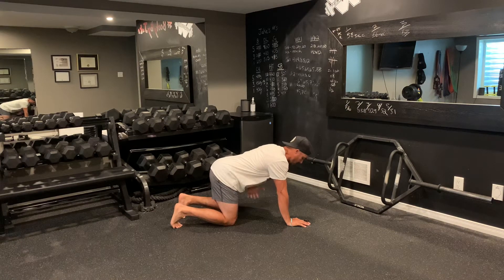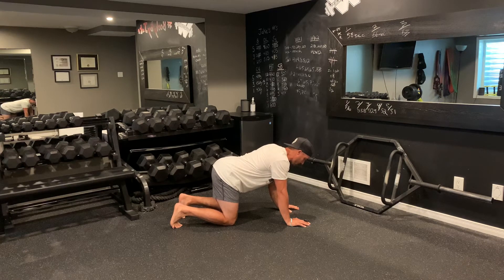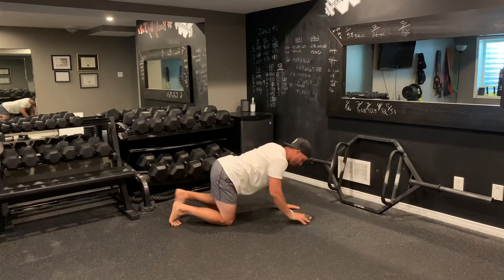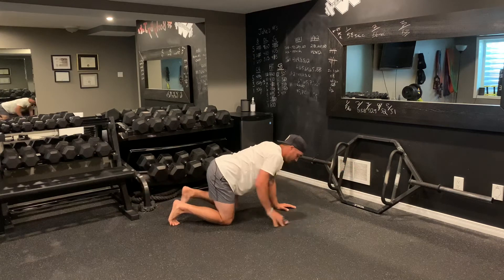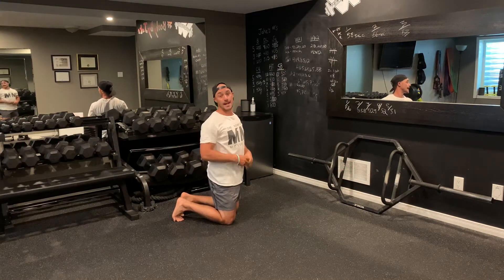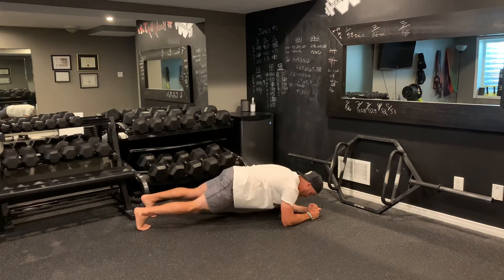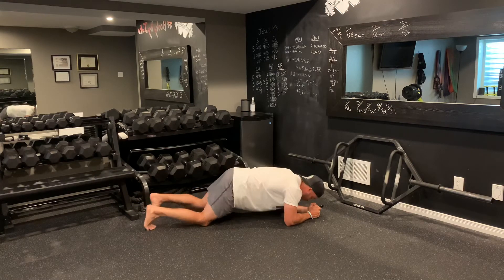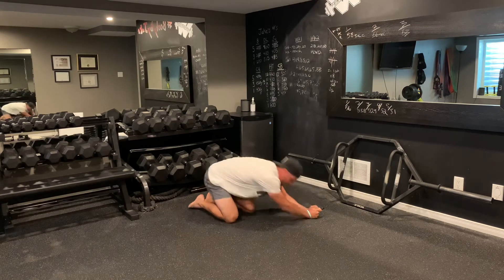20/20/20R- Alt Bird Dogs + Plank Hold